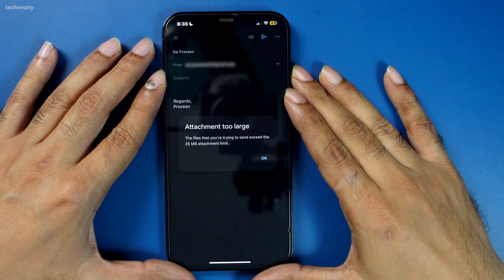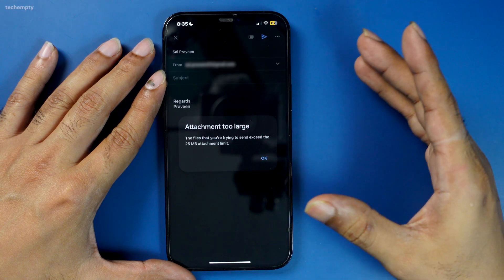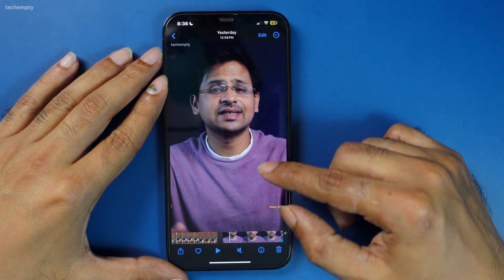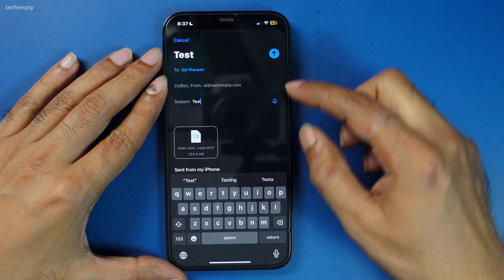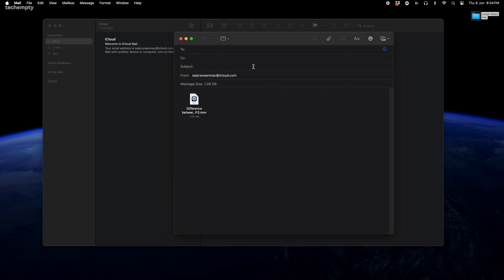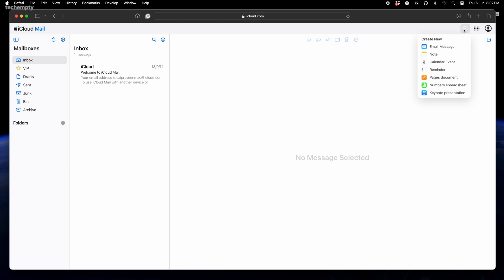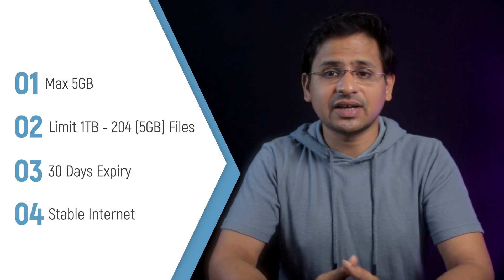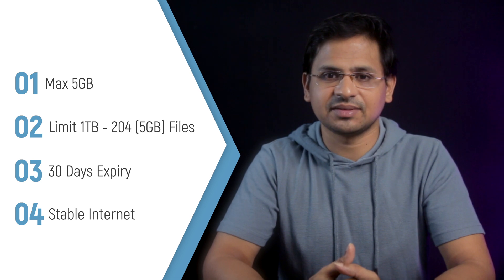How to Email Large Videos from iPhone/iPad/PC?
Struggling to send large video files from your iPhone, iPad, or PC?
In this video, we'll show you the best ways to email large videos without any hassle!

We'll cover:
00:00 Intro
00:42 Method 1: Using Mail App (Mail Drop)
02:48 Method 2: Using Dropbox
03:41 Wrap up

Say goodbye to annoying attachment size limits and learn how to send high-quality videos from any device. Whether you're using the Mail app, iCloud, or third-party cloud storage, we've got you covered with step-by-step tutorials.

Plus, discover the limitations of each method and how to overcome them for seamless sharing. By the end of this video, you'll be a pro at emailing large files to anyone, anywhere!